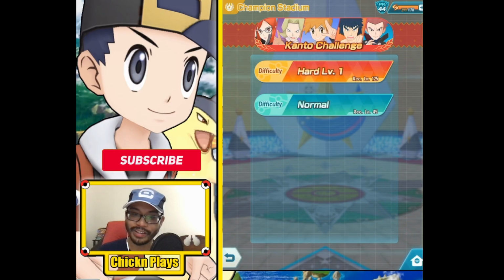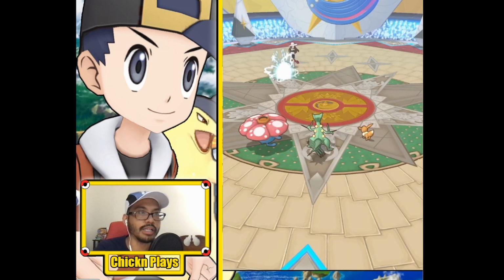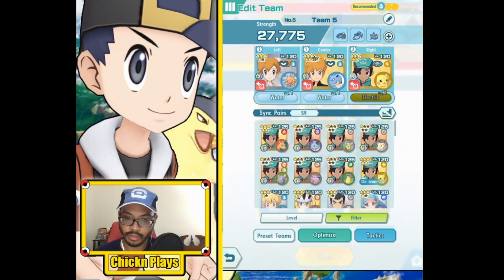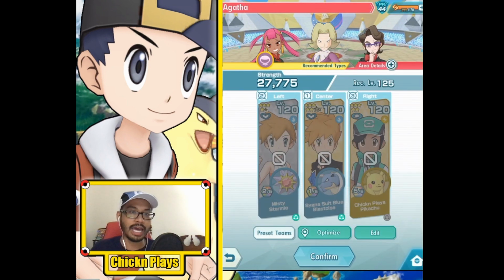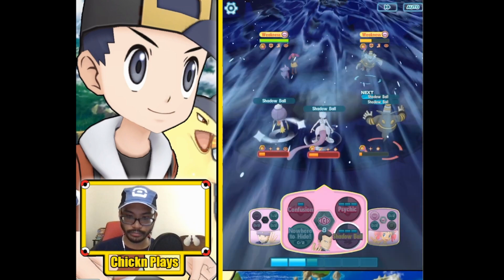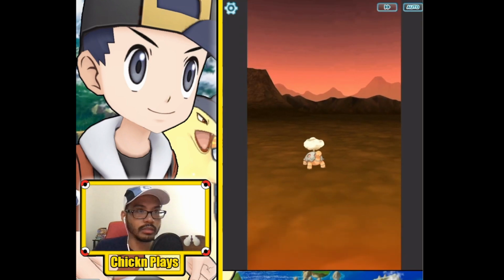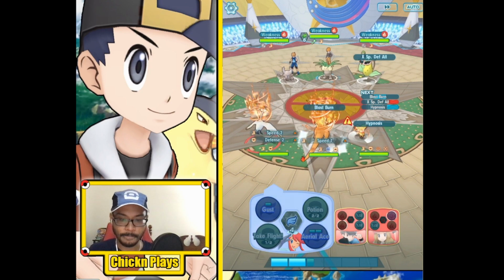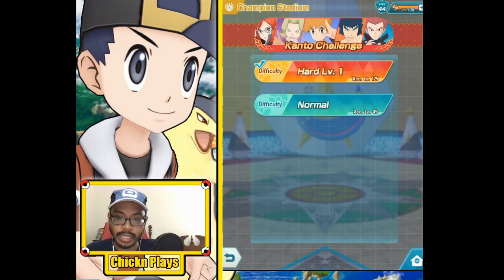Champion Stadium HARD LV. 1 Gameplay (COMPLETE) | Pokémon Masters EX Anniversary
Watch as I go through all the Elite Four and defeat the Champion on Hard Lv.1 with parameters. Enjoy!